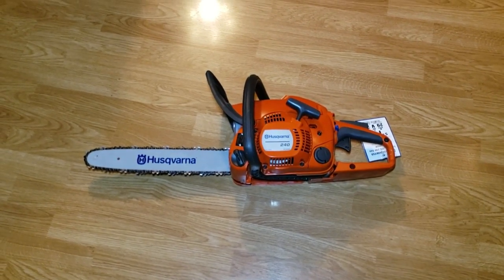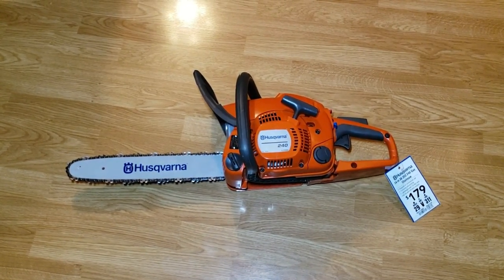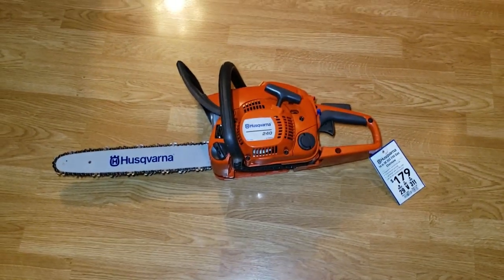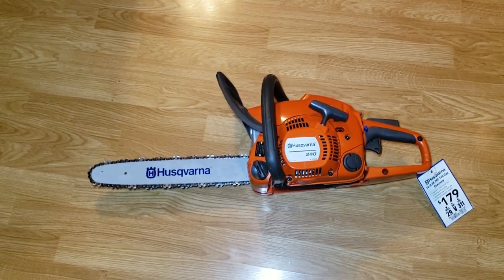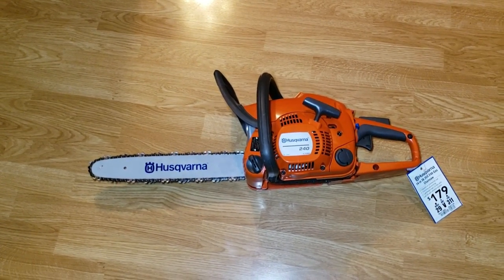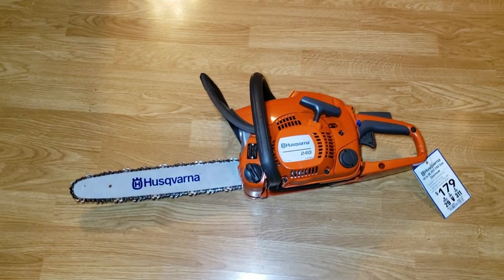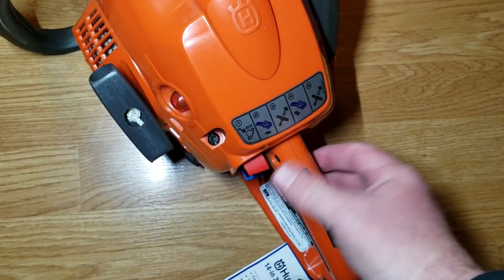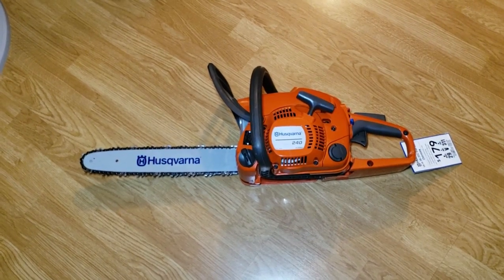How To Save Big on Tools!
A method I have used for years!

Husqvarna 240 Chainsaw